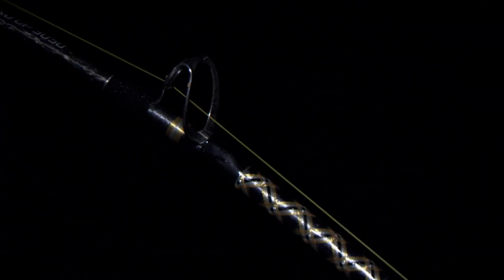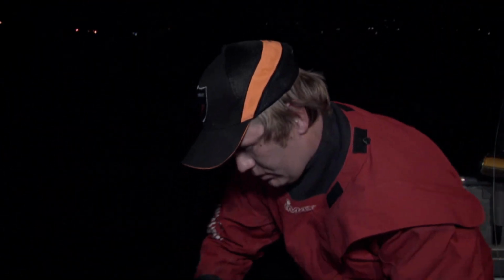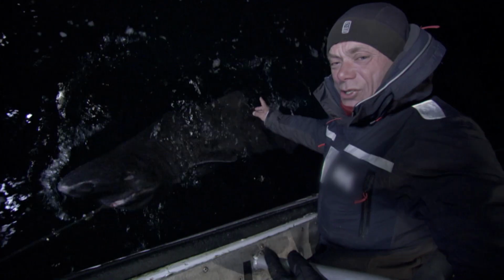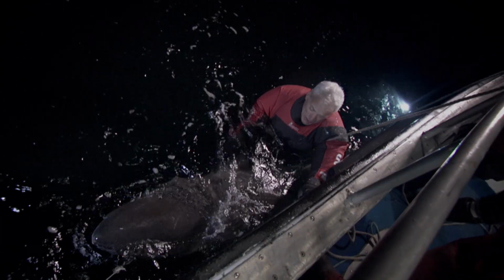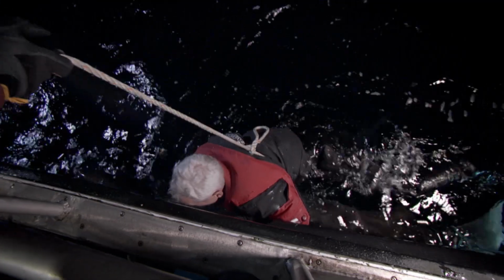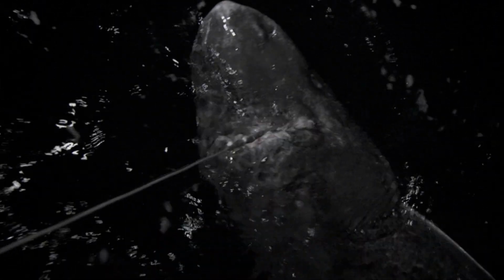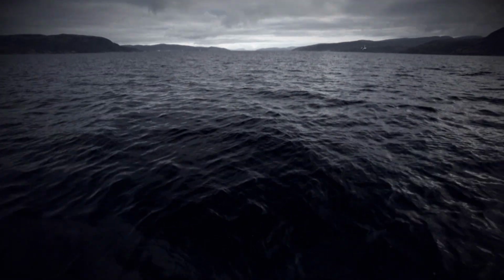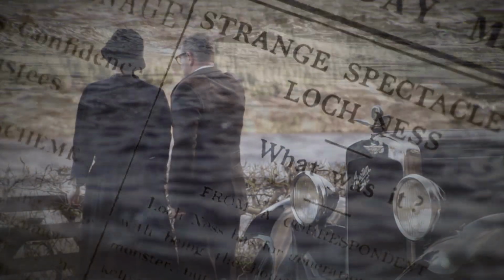Jeremy Handles a Monstrous Greenland Shark | River Monsters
Jeremy jumps in the water as he gets to grips with a Massive Greenland Shark!

River Monsters is a British and American wildlife documentary television programme produced for Animal Planet by Icon Films of Bristol, United Kingdom. It is hosted by extreme angler and biologist Jeremy Wade.